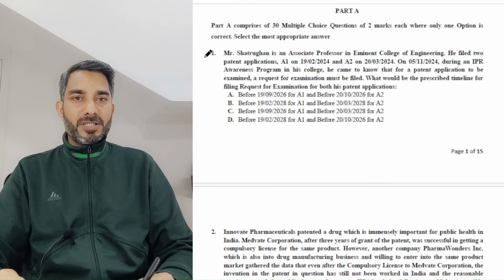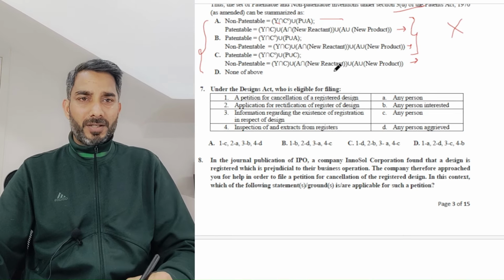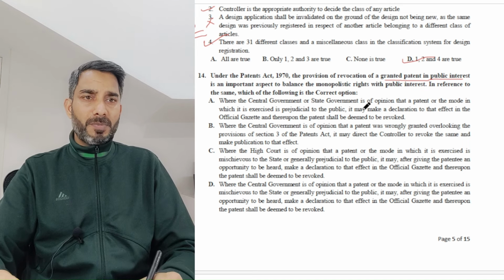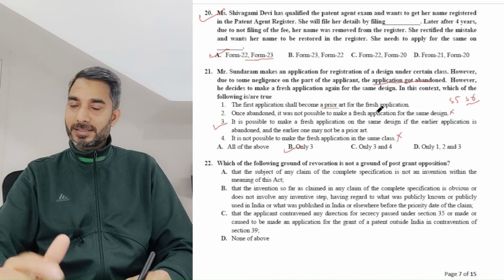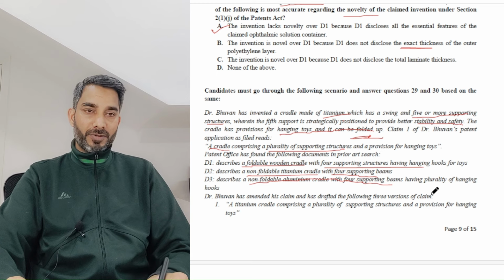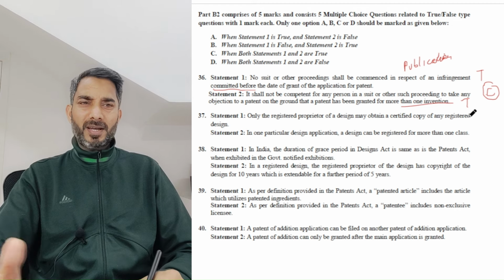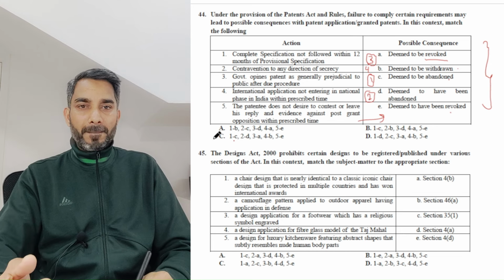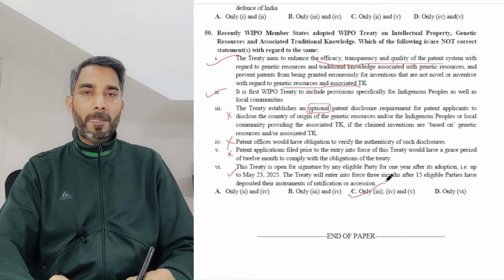PAE2025 - Paper 1 - MCQ - Discussion (Solutions)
Discussing Questions from Paper 1 of patent agent examination 2025